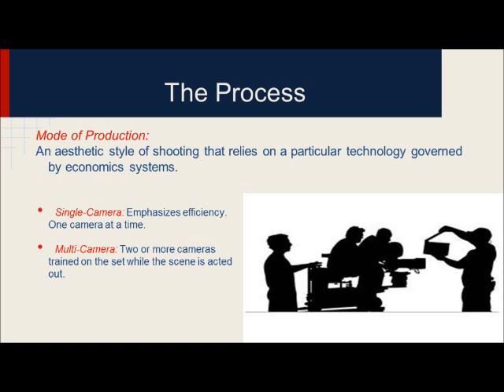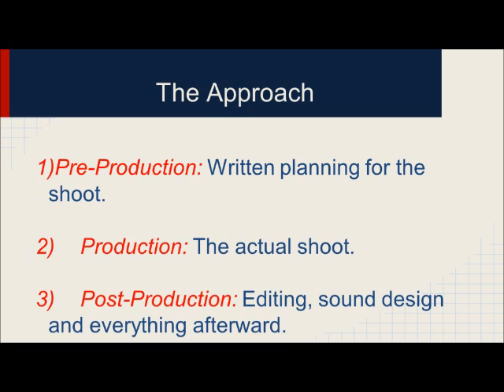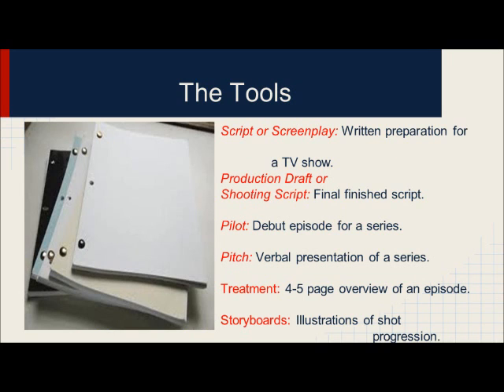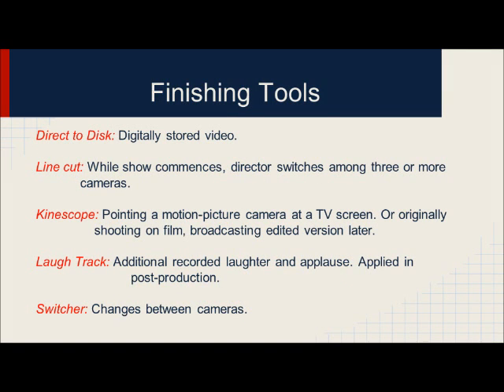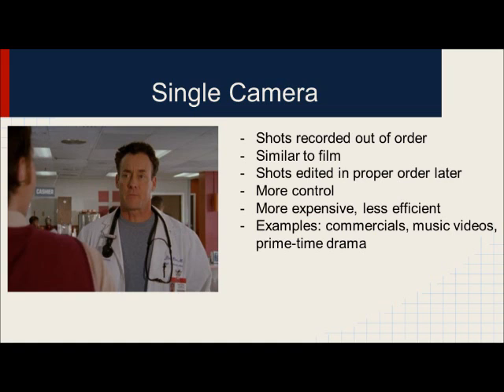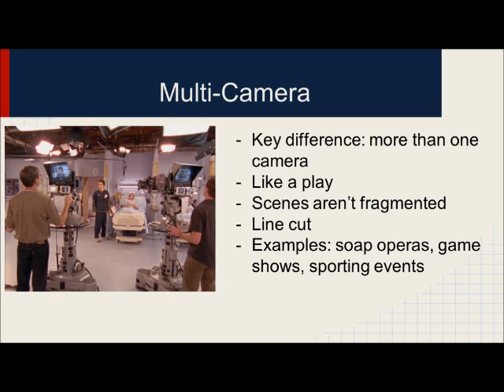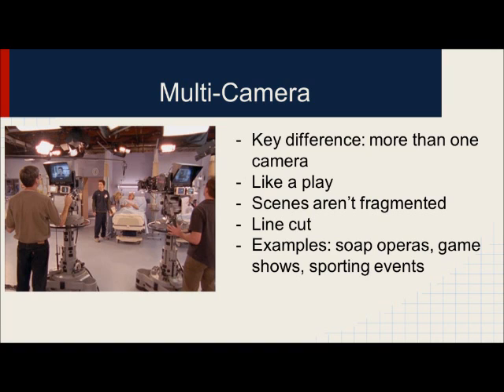Chapter 6 Presentation